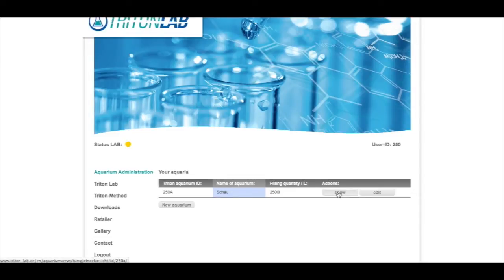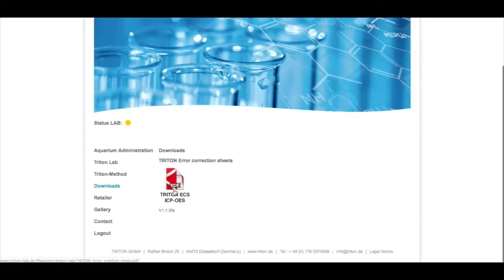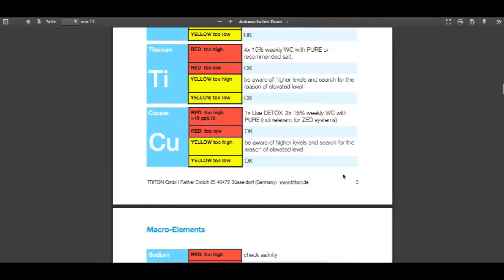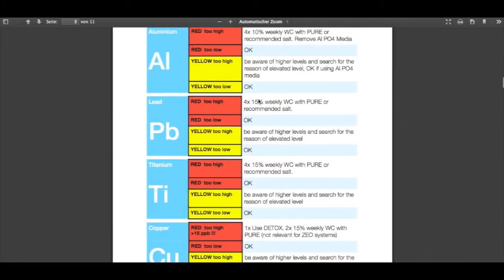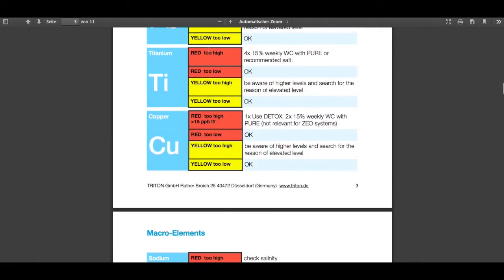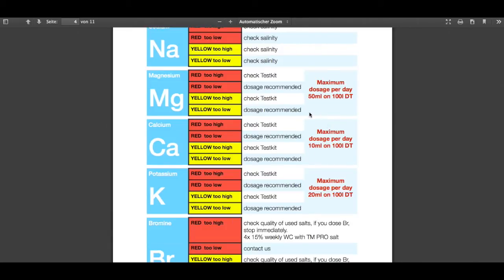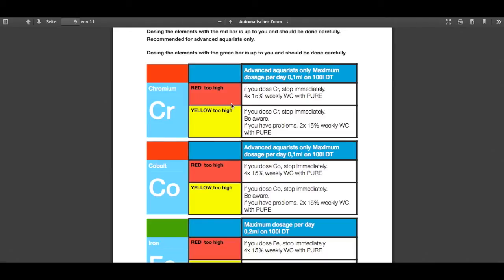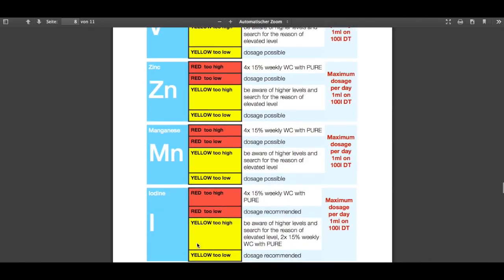How to use the TRITON Lab website part 2